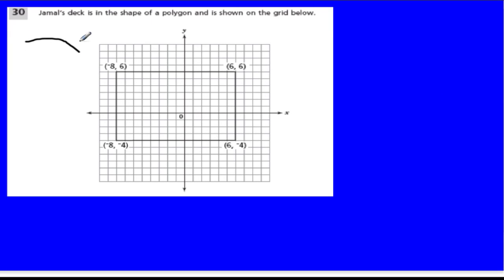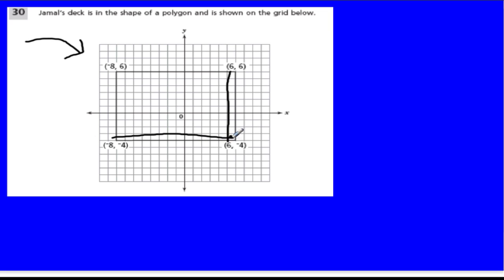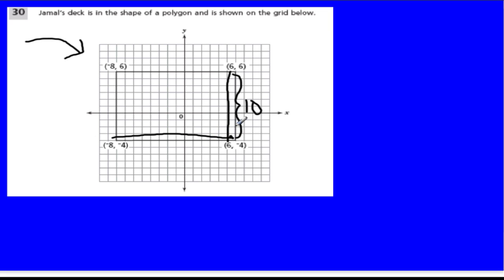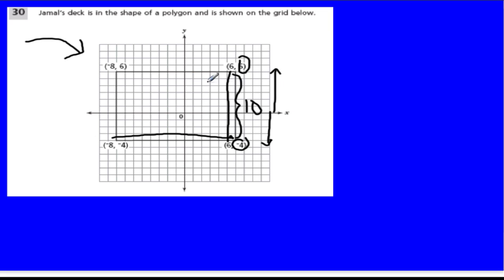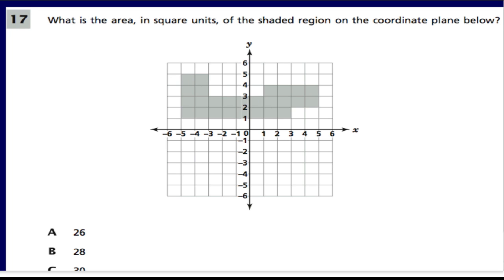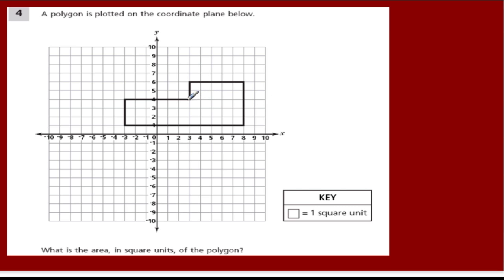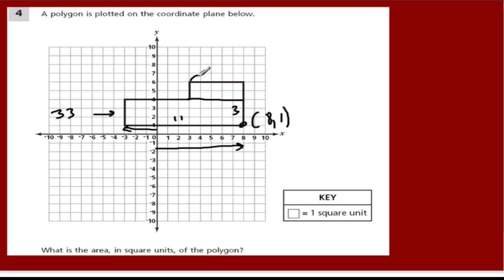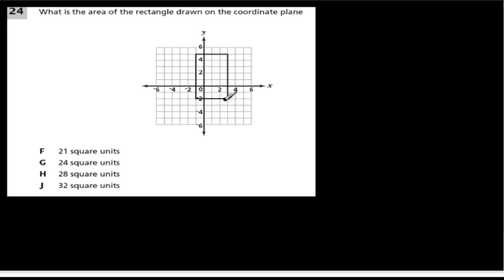Area on Coordinate Planes - Geometry 8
Typical Geometry problems that ask for area